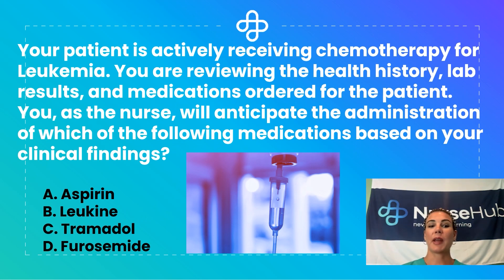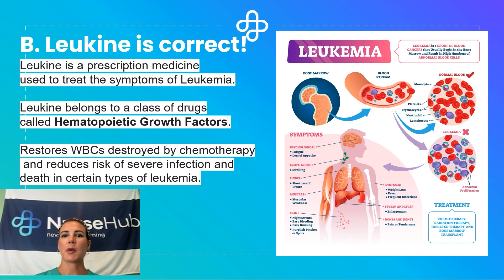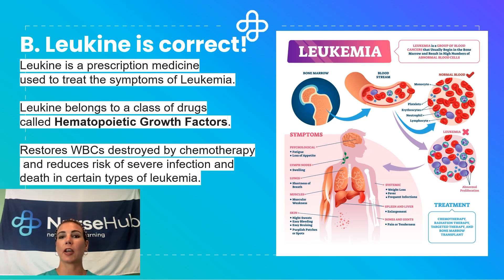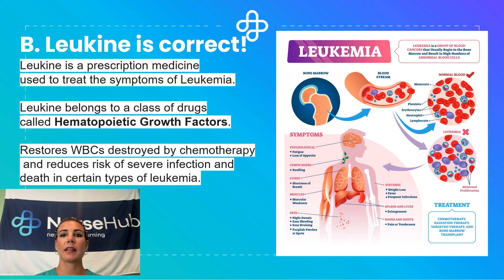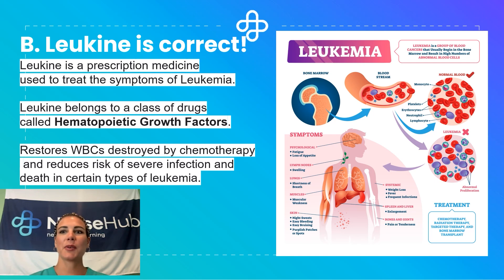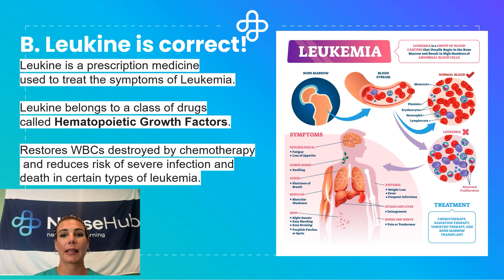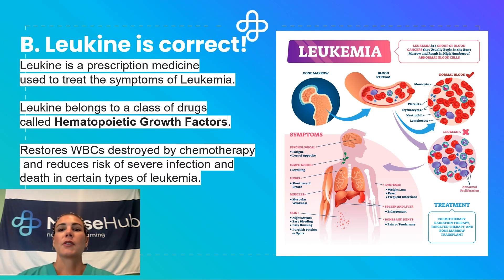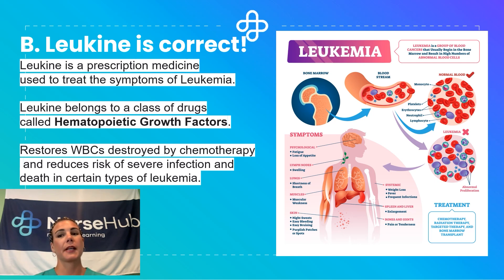Nursing Question of the Week (Leukemia)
Hey future nurses! I hope you found this Question of the Day helpful. Click the link below to sign up for our email list and be sent a question and explanation daily.

Continue learning about how to pass your exams and succeed in nursing school by checking out our blogs

Join our FaceBook groups to instantly be part of a community of fellow future nurses!

Start following us on TikTok to get study tips, nursing school tips, and much more including videos from real nursing students!

Also, check us out on our brand new Pinterest! We are posting free learning graphics every day to help you with your study and test-taking skills!

Not a premium member yet?

Our new premium membership is now available and our best value yet! With your premium membership you’ll gain access to:

Practice Quizzes to help you study each skill and concept from every section of the HESI A2 and TEAS 7.

5 full-length practice tests to track your progress for each exam section of the HESI A2 and TEAS 7.

All new content that’s added to our site (we’re working on even MORE video libraries at this very moment!)

to check out the subscription options, starting at only $19.99/month.

We can’t wait to start studying with you!

These reviews go a long way to help us reach more future nurses preparing to pass their exams.